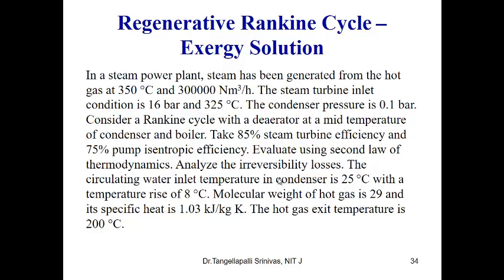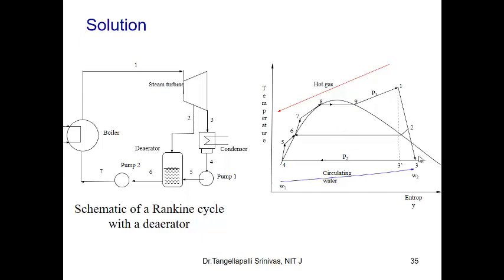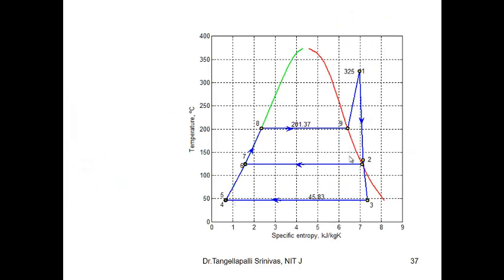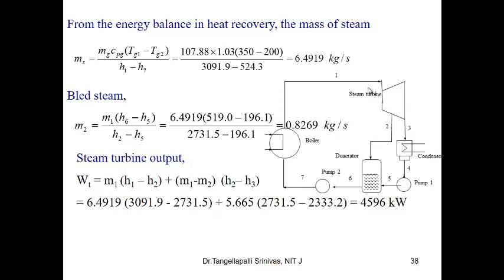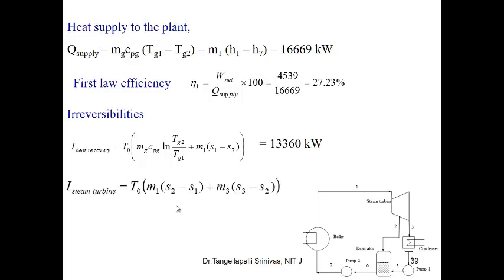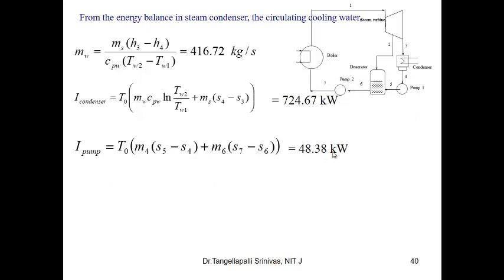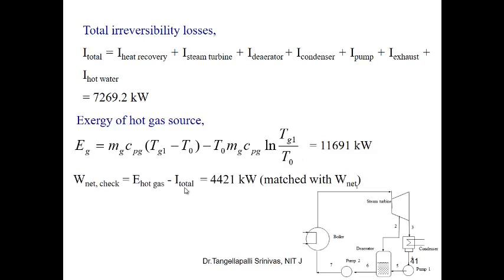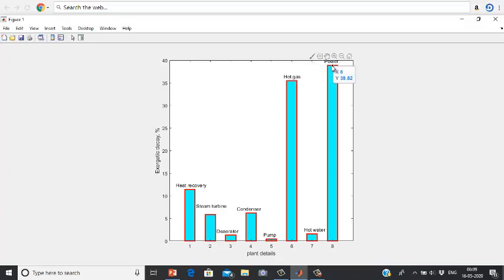Regenerative Rankine Cycle Exergy Solution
Outcome: Understand the exergy evaluation of a thermal power plant through regenerative Rankine cycle. The presentation is aimed on exergy solution developed a regenerative Rankine cycle. Deaerator is considered in this regenerative Rankine cycle. The procedure has been outlined with the numerical example.